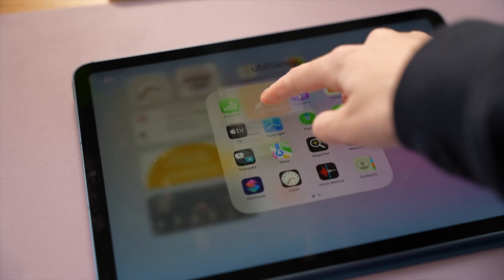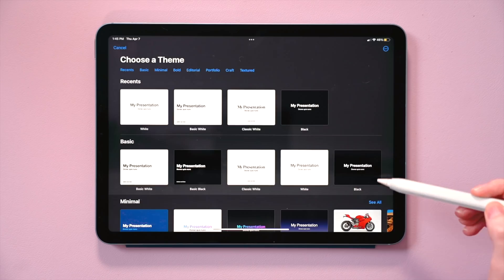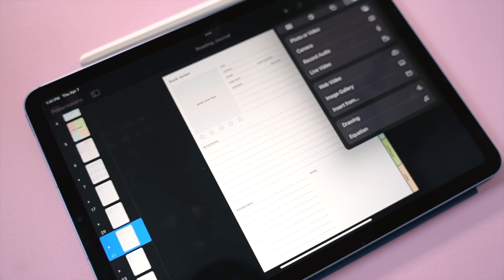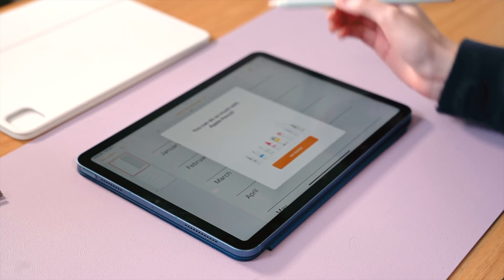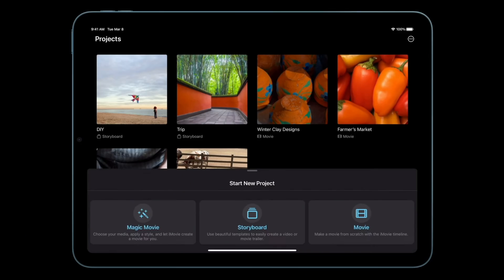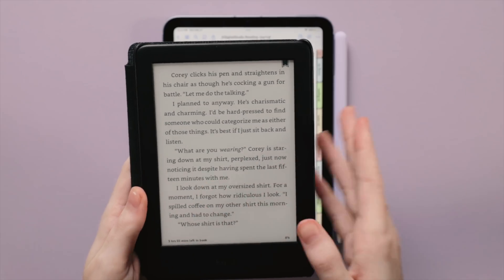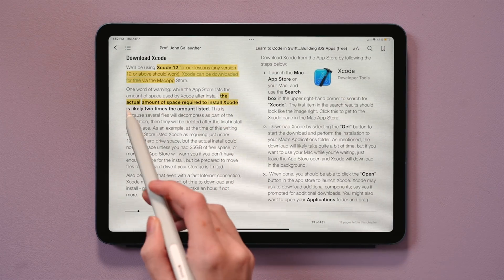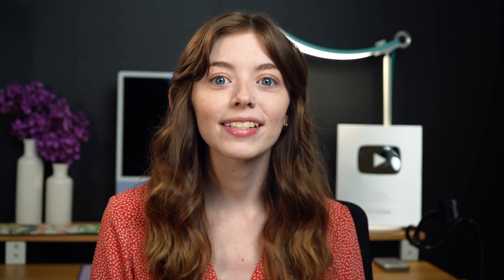Do NOT Delete These Apps!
There are apps pre-installed on iPads: Keynote, Books, iMovie, Pages, and Numbers. But a lot of people delete these apps and don't give them a second thought. Here's why you should second-guess deleting these apps. I am also sharing a first look at the new updates to come with iMovie: Magic Movie and Storyboard!

⚡️ Featured:

* My favorite Apple Pencil grip

⏰ Timestamps:

* 01:32 - Keynote
* 03:07 - Pages
* 04:22 - iMovie
* 06:43 - Books
* 08:17 - Numbers
* 10:38 - Final thoughts on iPad productivity